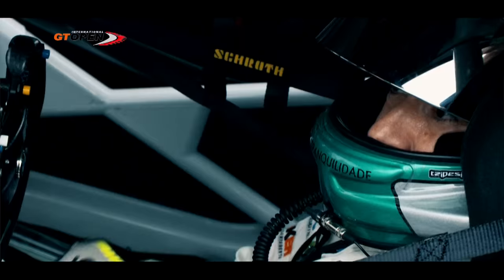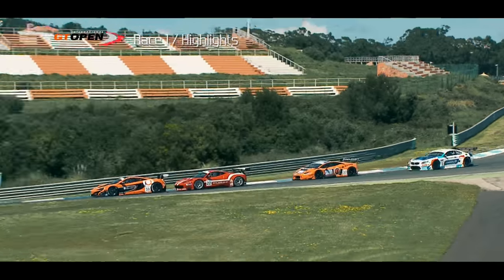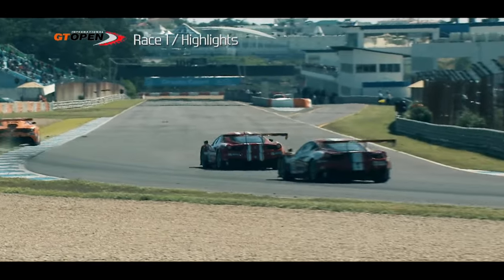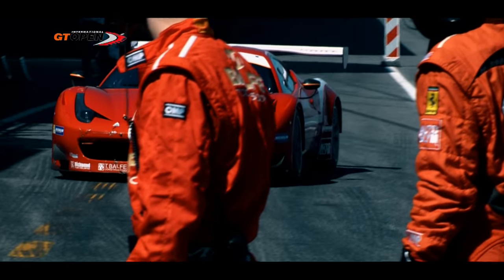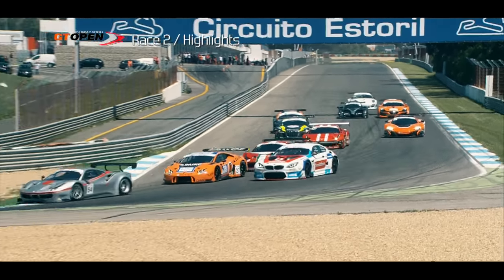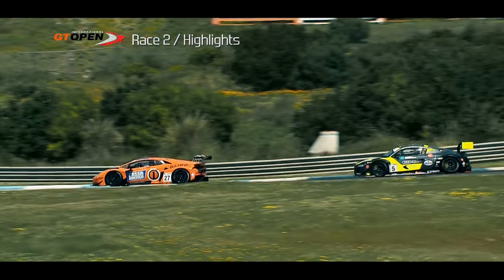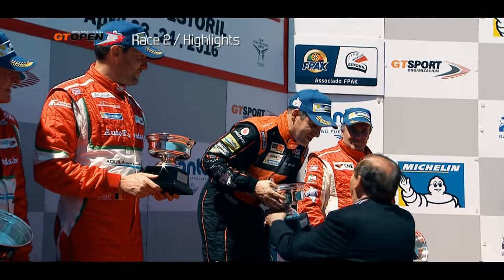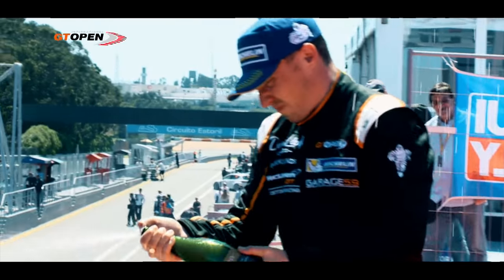GTOpen 2016 Round 1 Review - ESTORIL